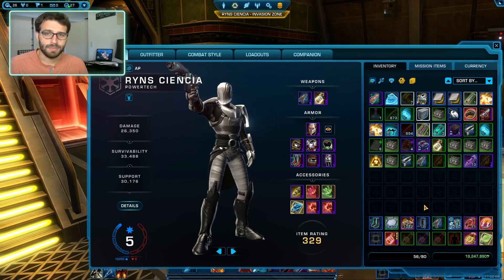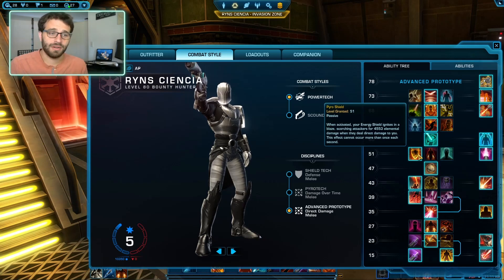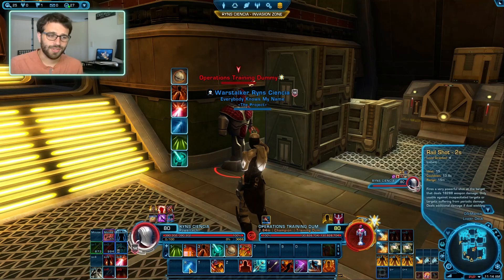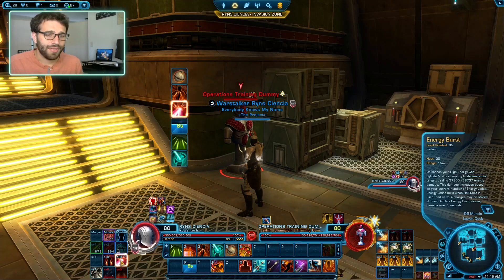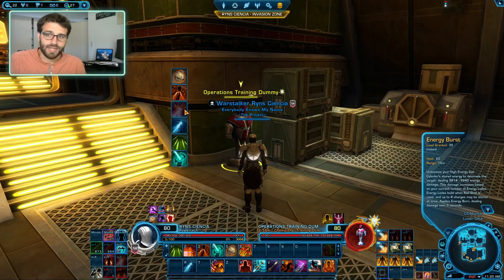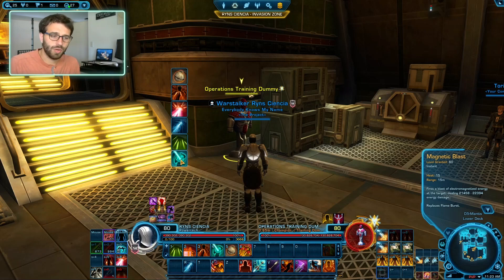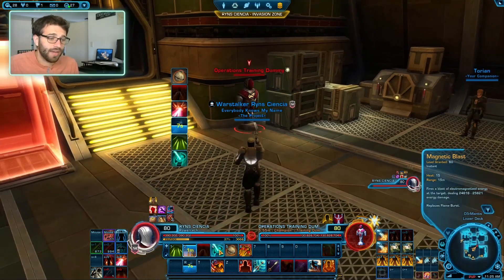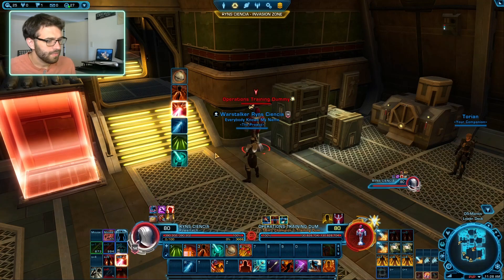SWTOR 7.0.2 Advanced Prototype AP Guide